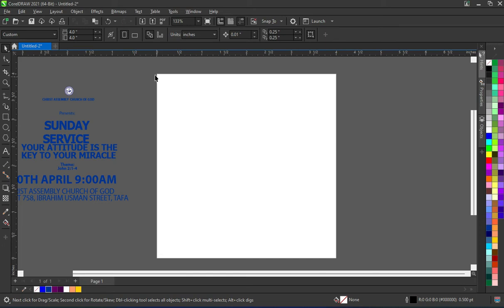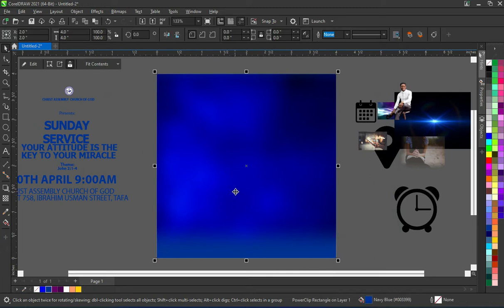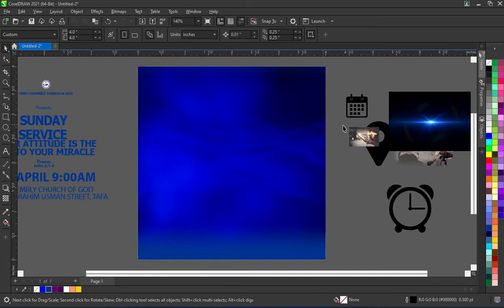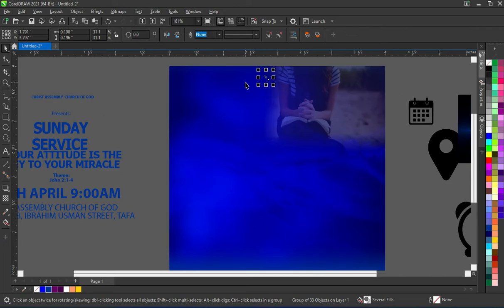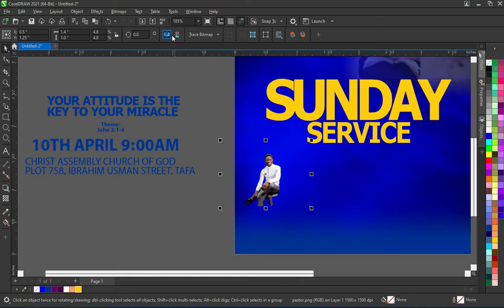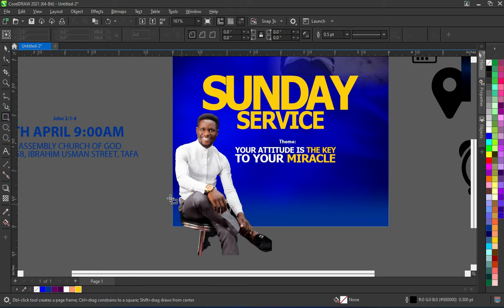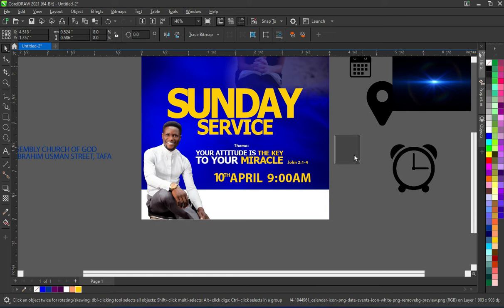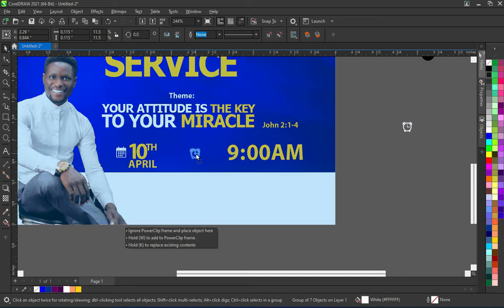Church Flyer Design | CorelDraw Tutorial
In this tutorial am going to show you how to design church flyer using CorelDraw 2021